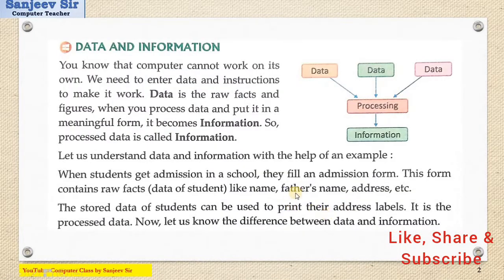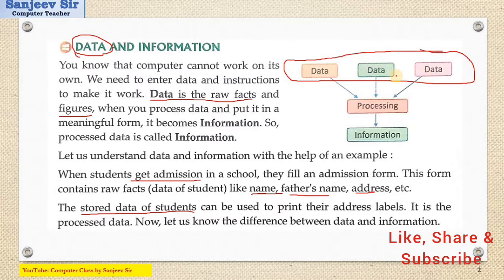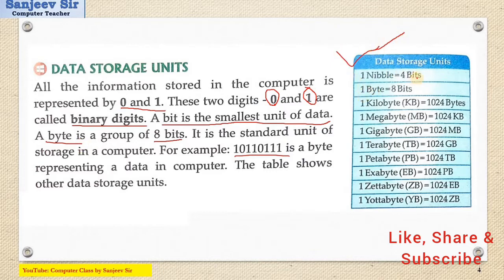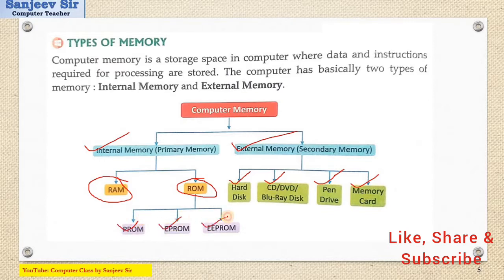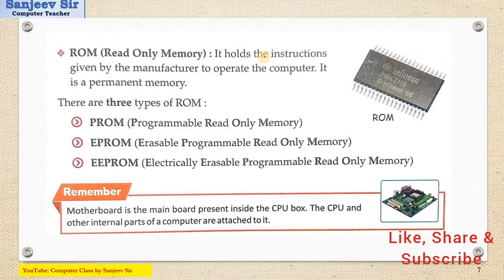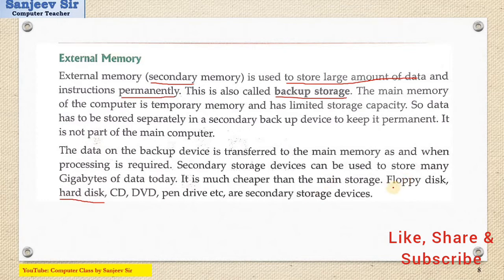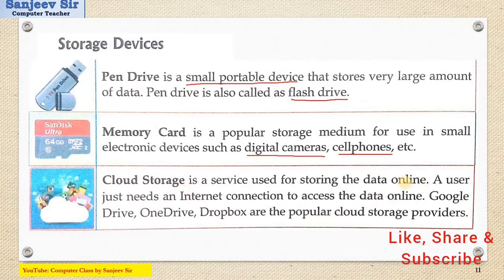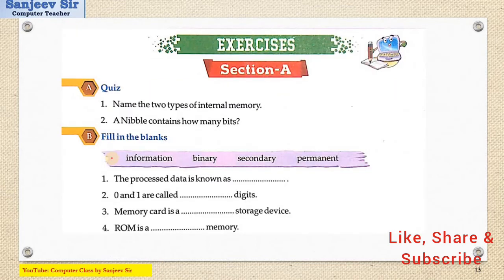Computers-Storage and Memory Devices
All topics of the chapter described and at the end question answer also discussed

Dear students of class 4 do study learn and write question answer